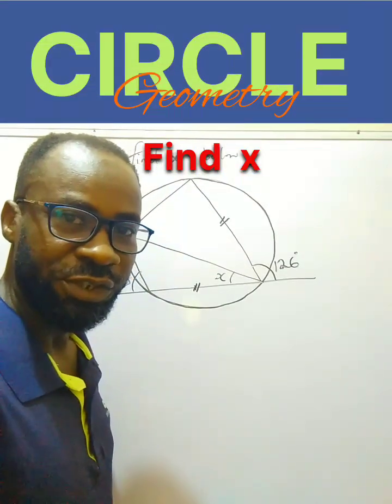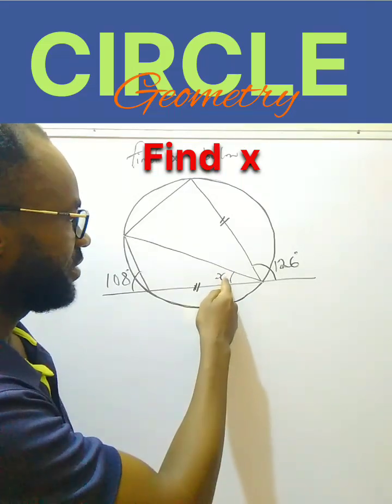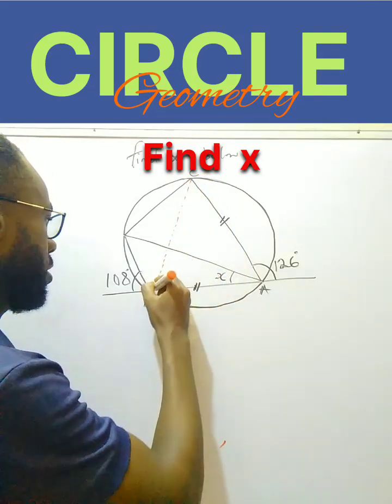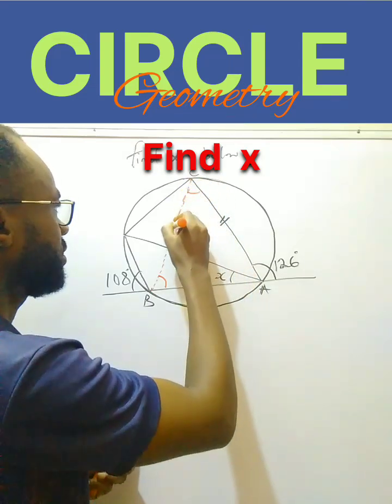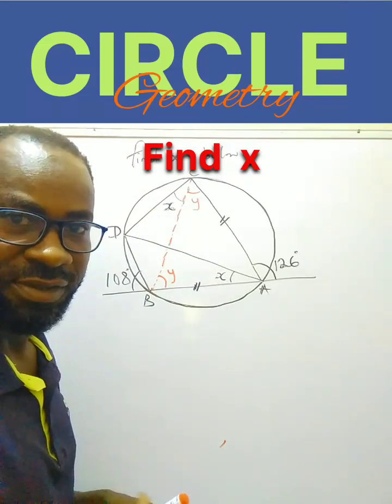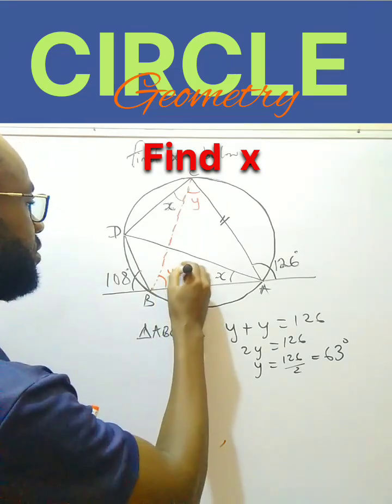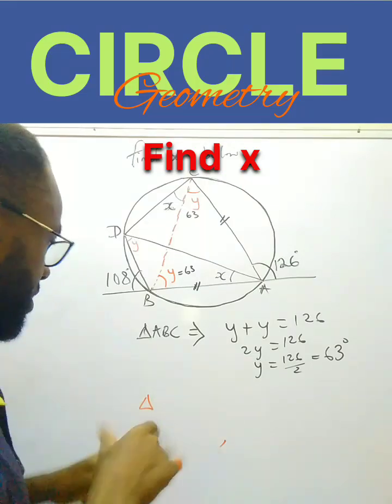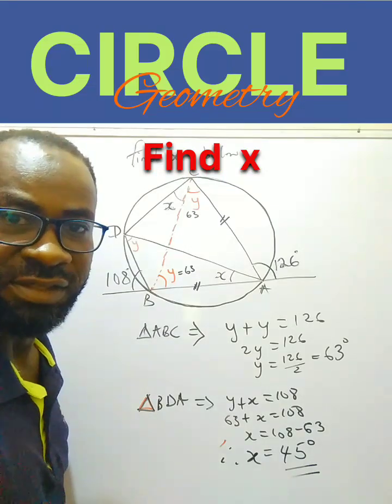Checkout this method of solving Circle Geometry.